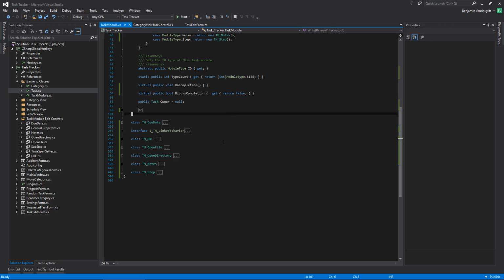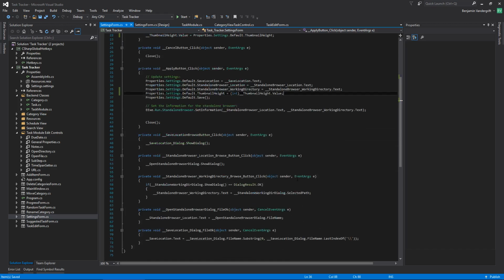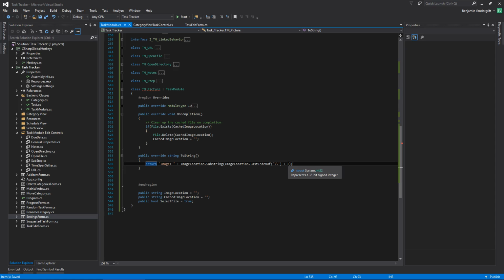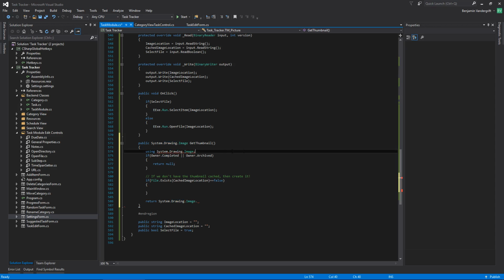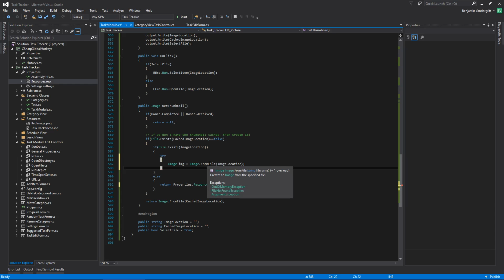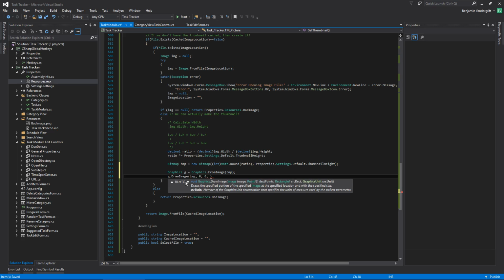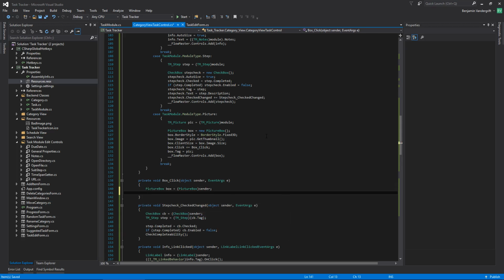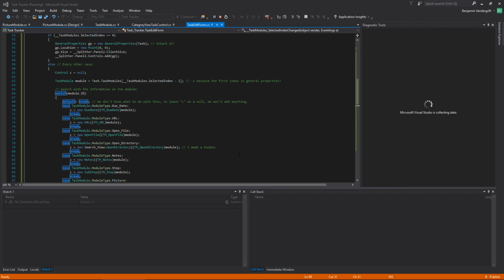Let's Program! - Task Tracker - Part 30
In this extremely long episode, I implement the Picture task module, which turns out to take a while, as it has a lot of steps.